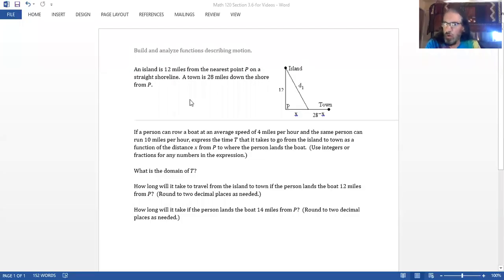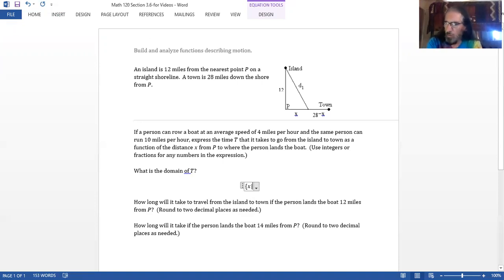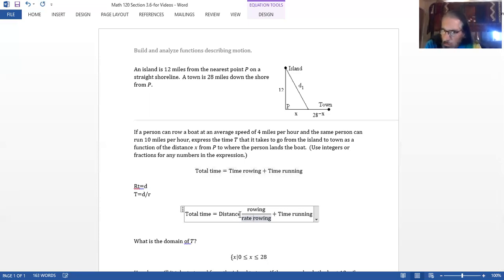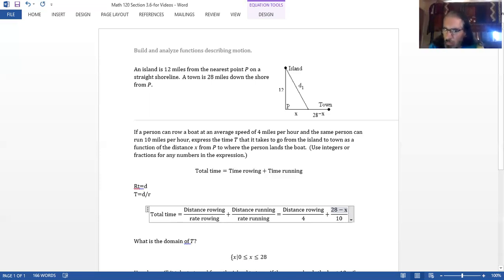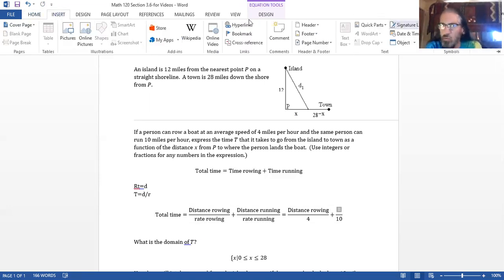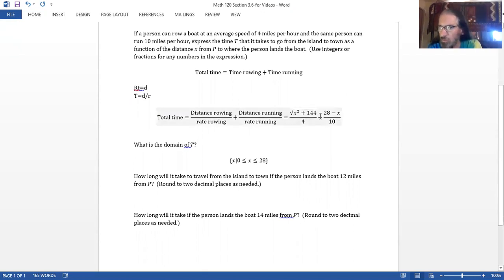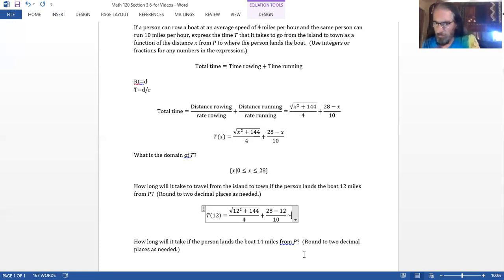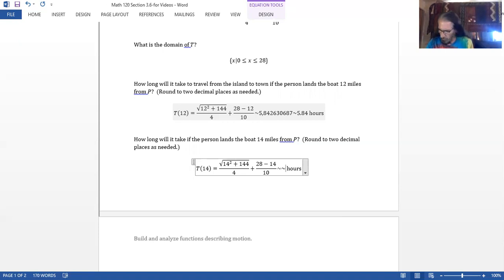Build and Analyze a Function Describing Motion (Total Time for a Trip in Two Parts)